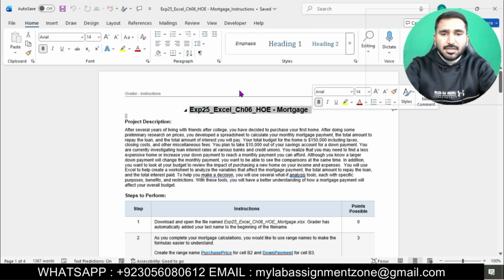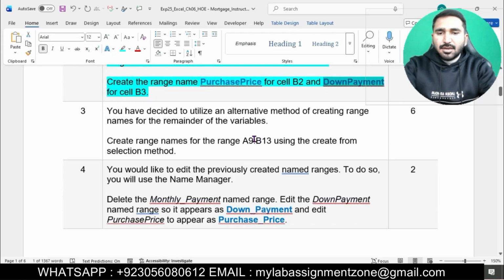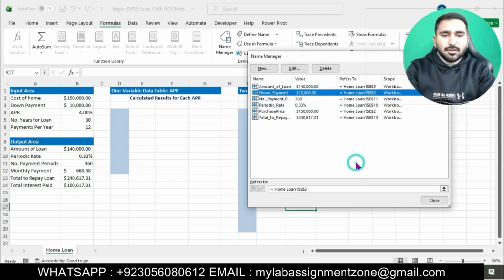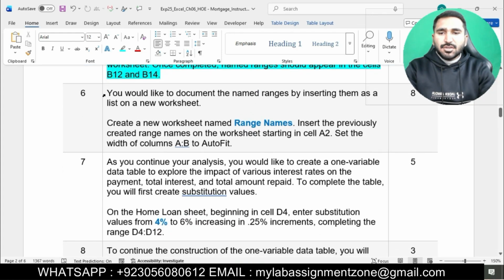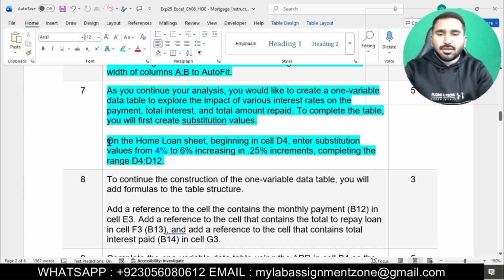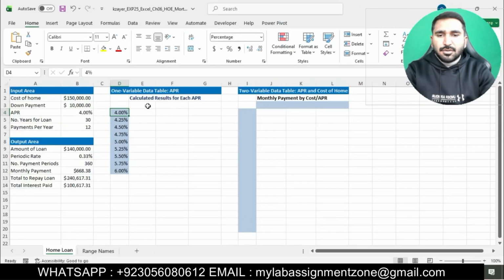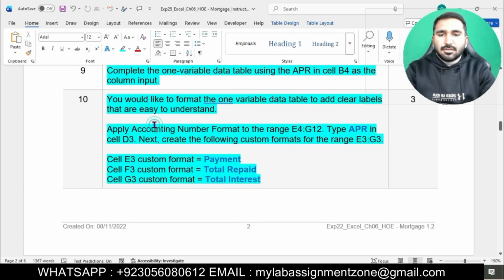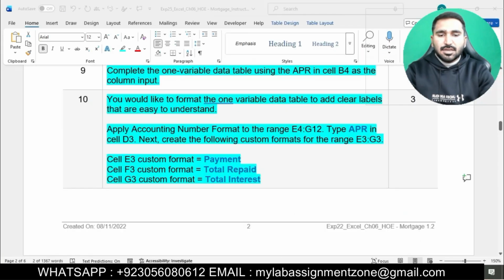Exp25_Excel_Ch06_HOE - Mortgage | Excel_Chapter06_Hand On Exercise - Mortgage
Exp25_Excel_Ch05_Cumulative_Merchandise 1.1
Exp25_Excel_Ch05_HOE - Sociology 1.1

Exp25_Excel_Ch06_HOE - Mortgage

EXP25_Excel_CH08_CumulativeAssessment_Employee Satisfaction
Exp25_Excel_Ch08_CumulativeAssessment_Variation - Real Estate Valuation

Exp22_Excel_Ch05_Cumulative_Merchandise 1.1
Exp22_Excel_Ch05_HOE - Sociology 1.1

Exp22_Excel_Ch06_HOE - Mortgage

excel exam
access exam
word exam
powerpoint exam